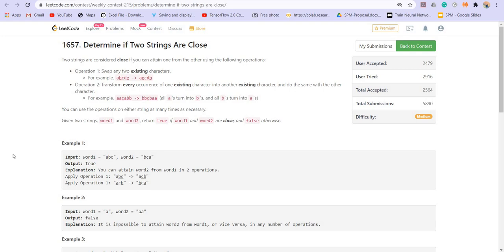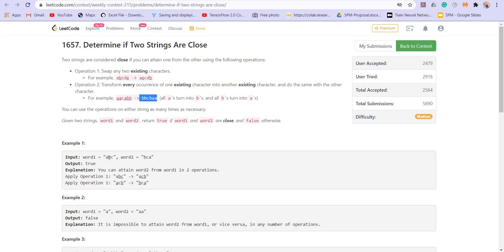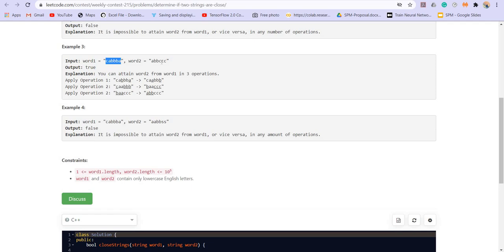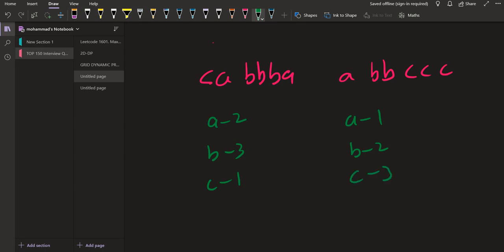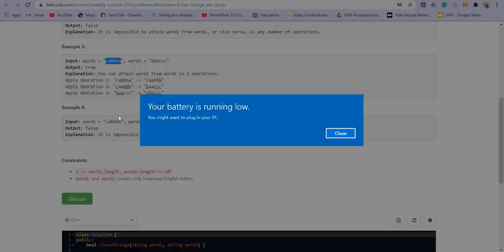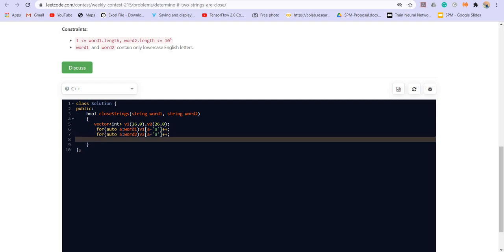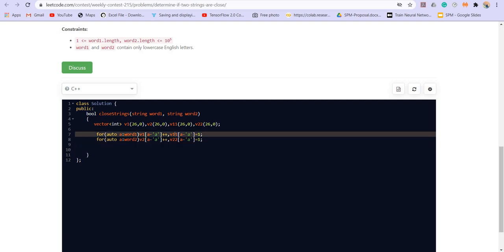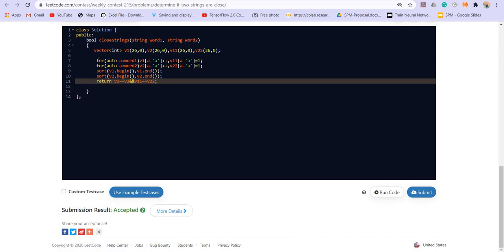Leetcode 1657. Determine if Two Strings Are Close